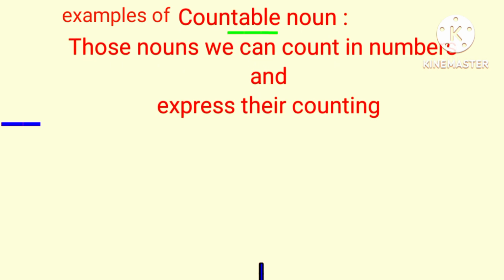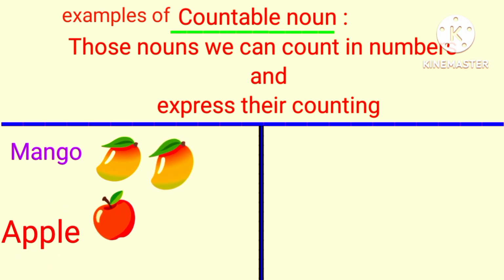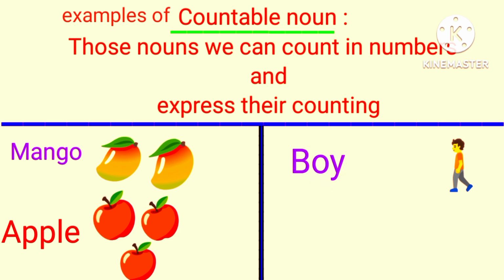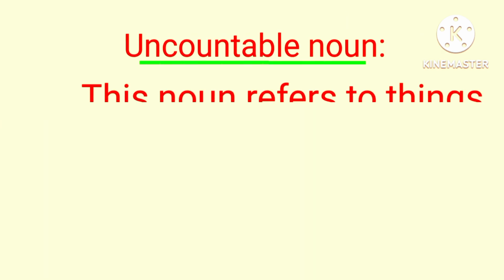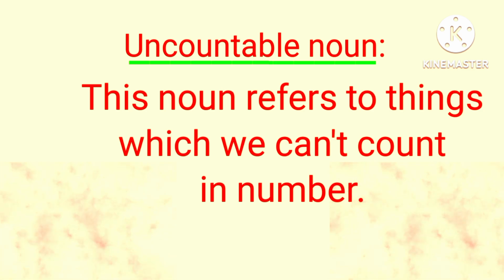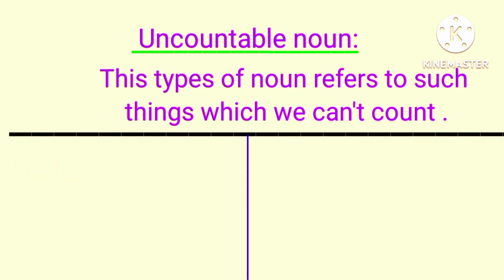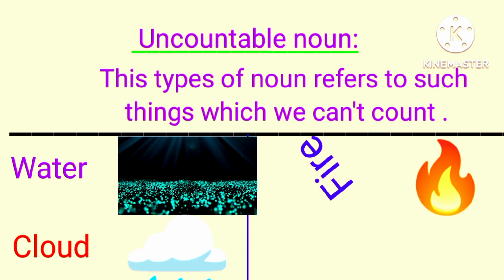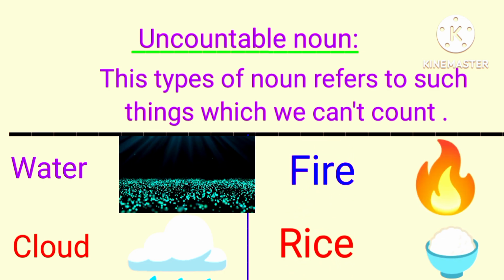How To Speak English Smoothly | Speak English like Native speakenglishfluent .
How to talk in English
How to prepare IELTS at home
Nouns in English
What are nouns
How to speak correctly in English
Grammer rules
Learn English fast